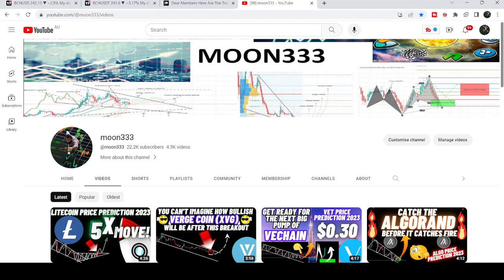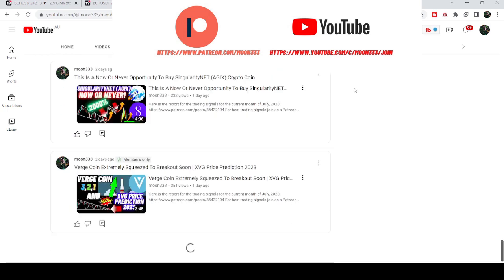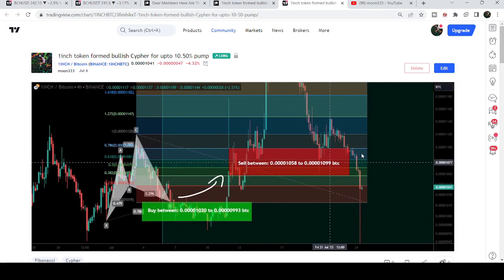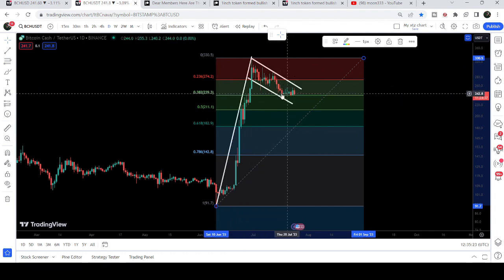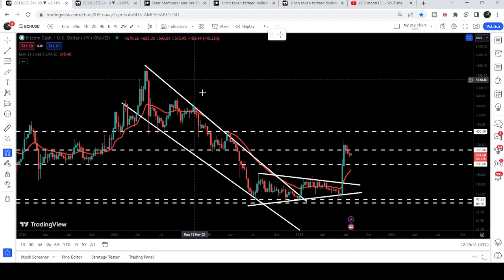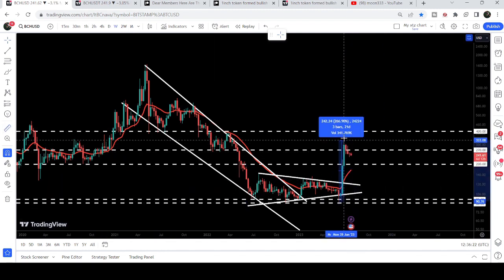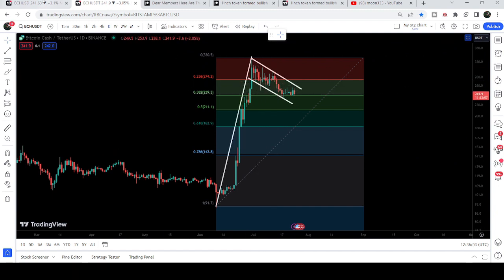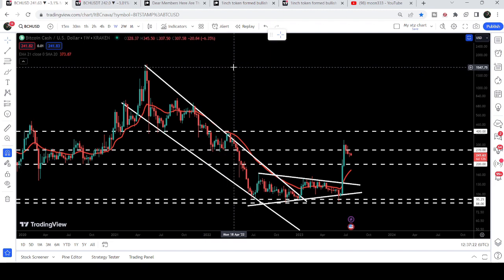Another Golden Moment To Buy Bitcoin Cash Crypto Coin (BCH) Is Approaching Fast!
Or